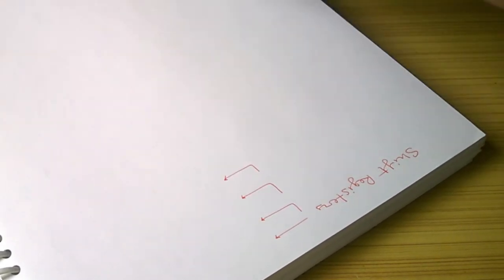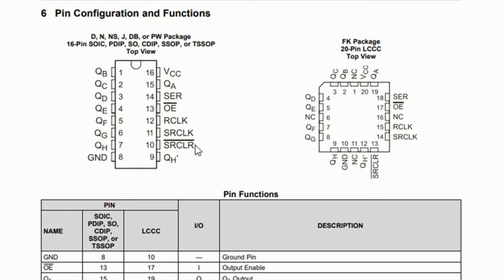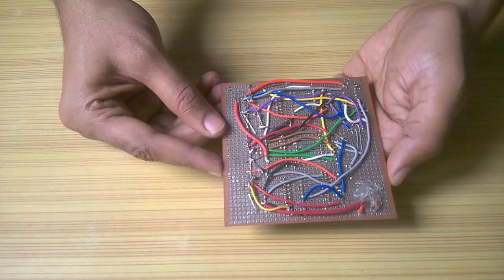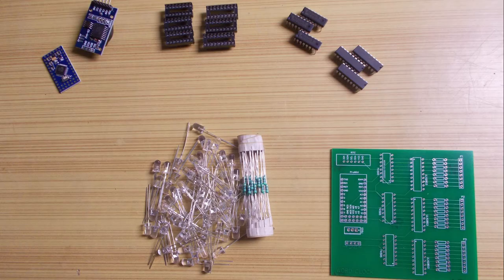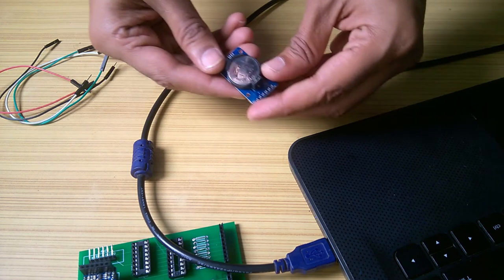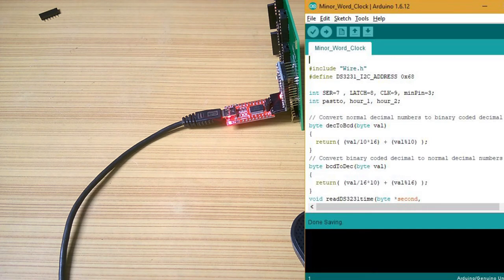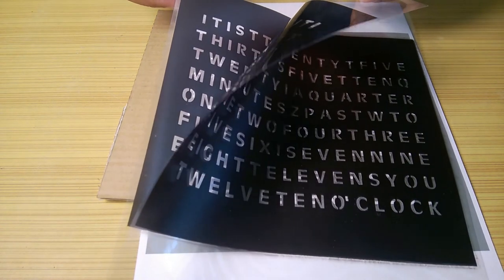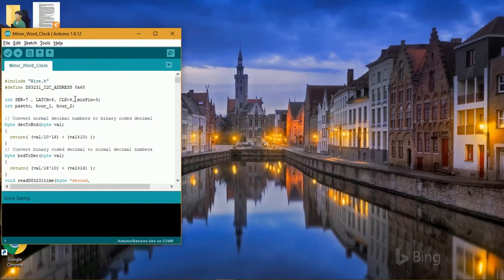DIY Word Clock || Shift Register, RTC Tutorial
Today, I'll show you how you can build a Word Clock. It is a clock which displays time using words. I'll also show you how to use a Shift Register and RTC with Arduino. You will find shift register very helpful in many of your projects where you run out of pins in a microcontroller.

Parts:
Arduino:

Shift Register Explanation Pic Courtesy: Exploring Arduino: Tools and Techniques for Engineering Wizardry by Jeremy Blum